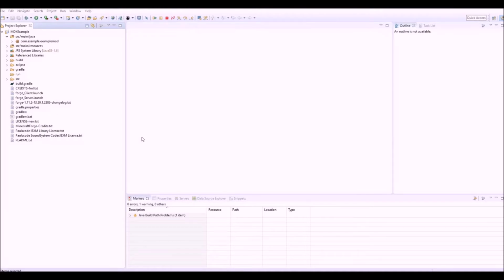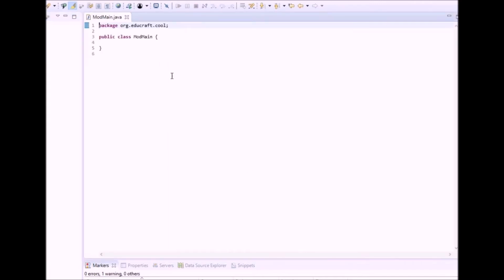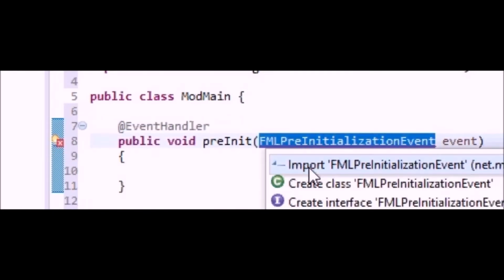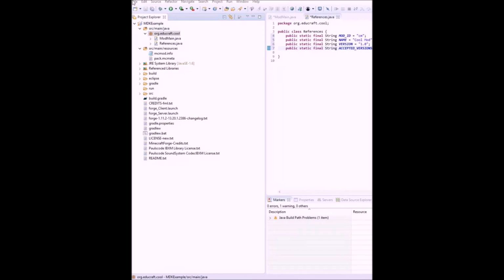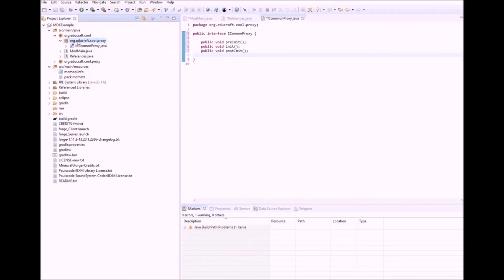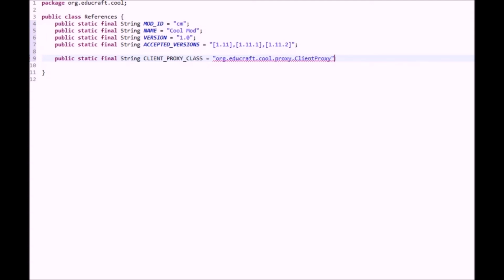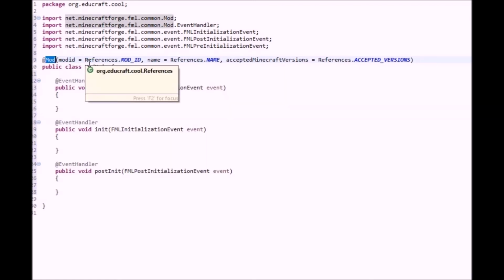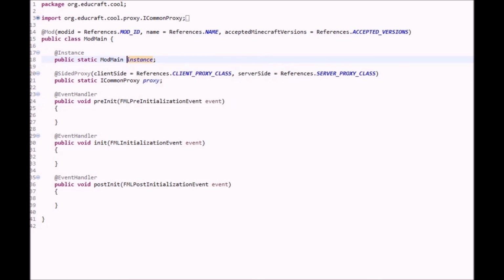Minecraft Modding Tutorials 1 11 Main Class and Proxies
How to set up your main mod class and the proxy classes so that Minecraft can render and do game calculations for your mod.

If you don't want to write the code, download an src.zip file here. Extract it and replace the src folder in your Forge folder.